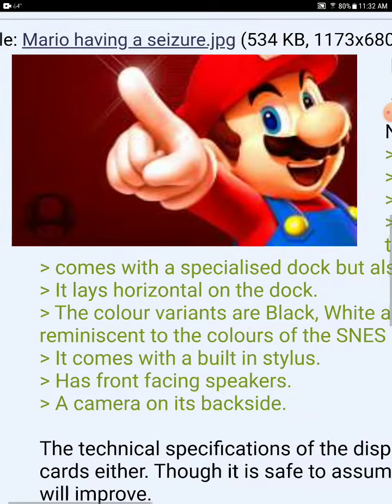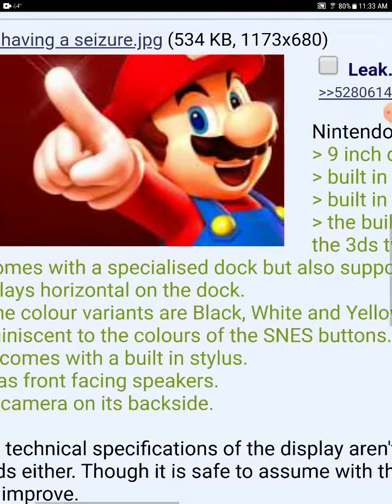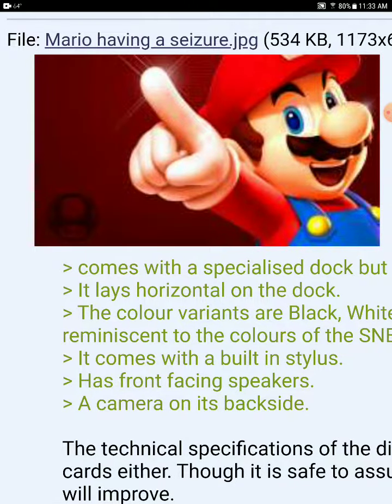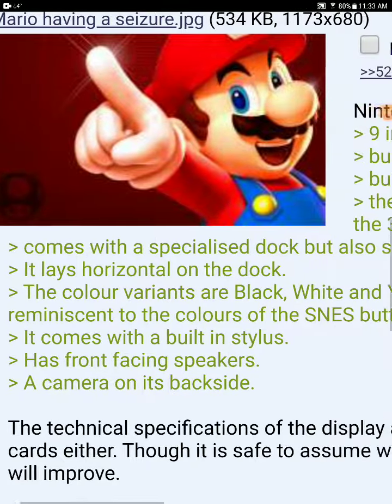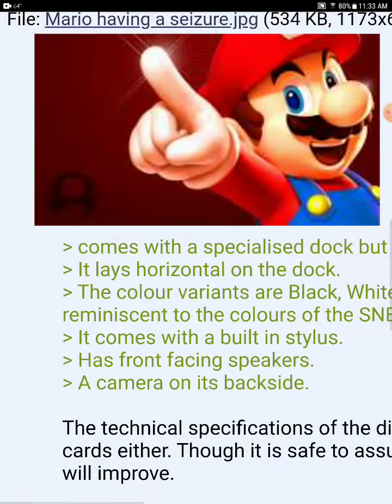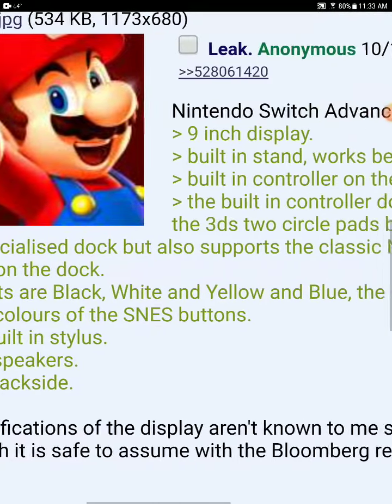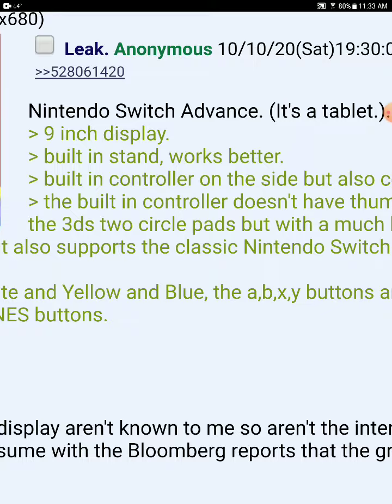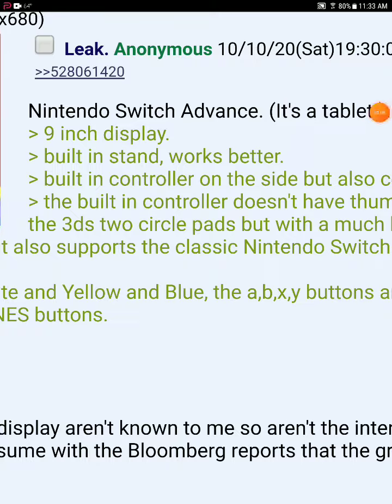nintendo switch advance leaks coming soon